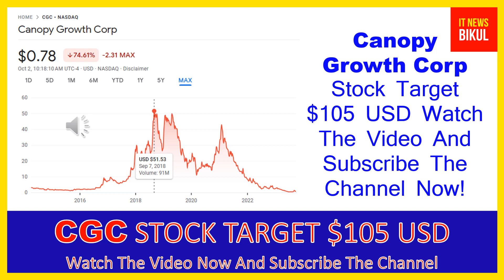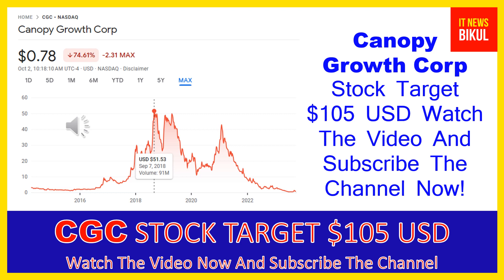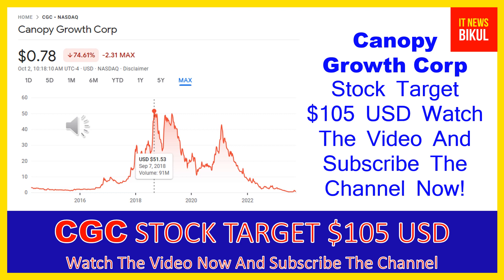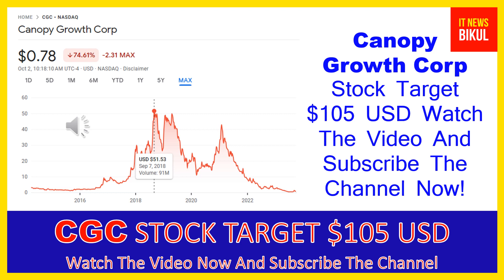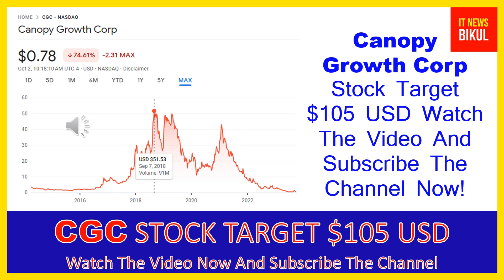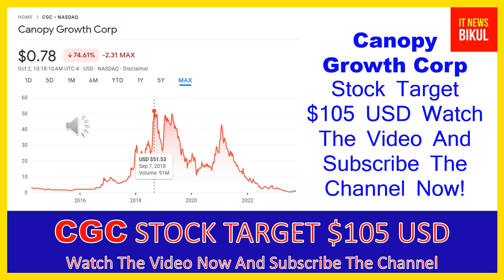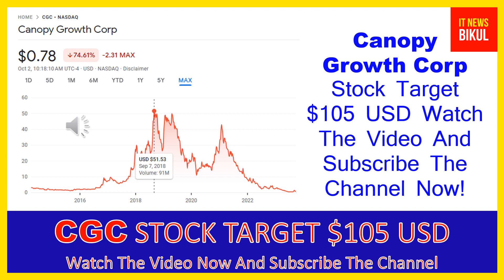CGC Stock - Canopy Growth Corp Stock Breaking News Today | CGC Stock Price Prediction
CGC Stock - Canopy Growth Corp Stock Breaking News Today | CGC Stock Price Prediction | CGC Stock Target